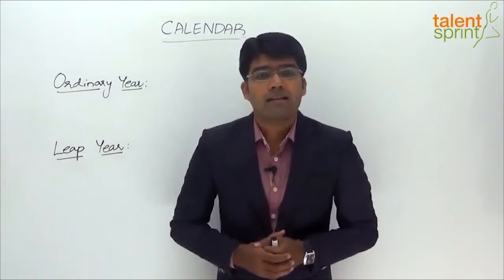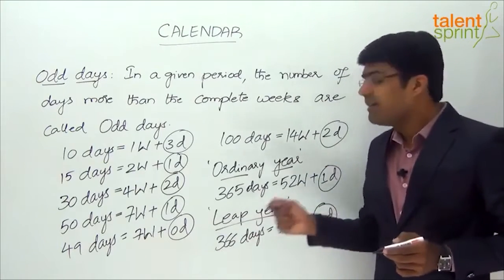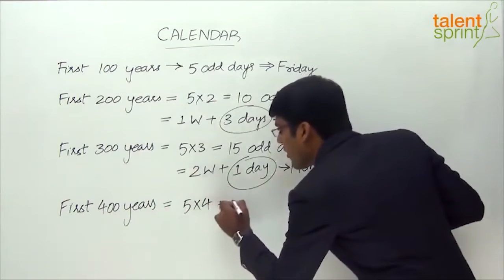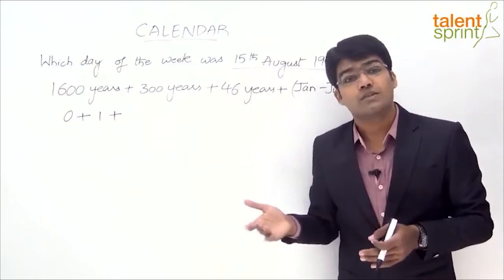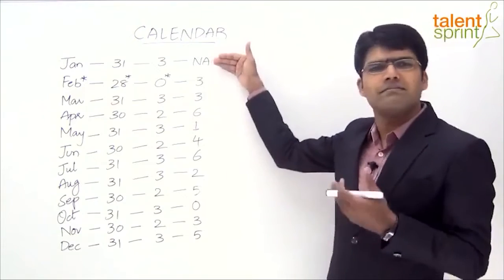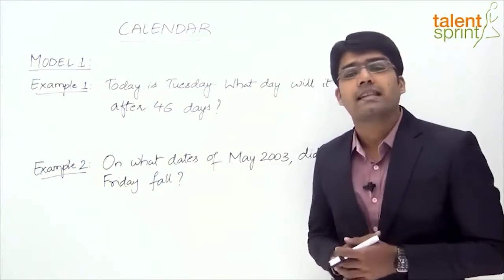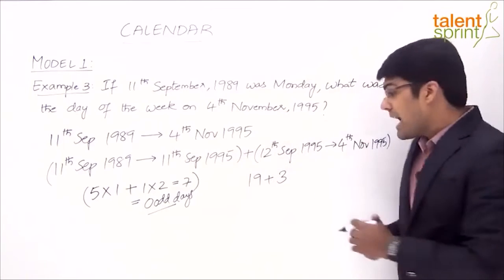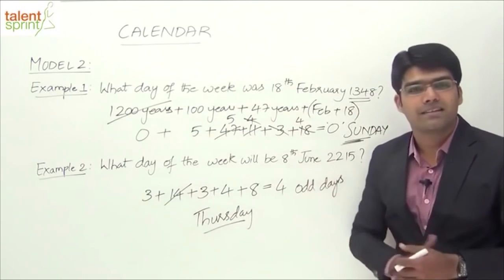Calendar | Quantitative Aptitude | SBI | SSC | Railways | NTPC | Competitive Exams 2023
🎵 Video  - Calendar | Quantitative Aptitude | TalentSprint Aptitude Prep | SSC CGL | SSC CHSL | Railways | Insurance Exams | Competitive Exams 2020

00:00:00  Basic Concept on Calendar | Introduction | Part - 1
00:17:54  Basic Concept on Calendar | Introduction | Part - 2
00:33:28  Basic Concept on Calendar | Introduction | Part - 3
00:49:04  Basic Concept on Calendar | Introduction | Part - 4
01:04:54  Model 1 - Day of the Week for the given Date by Odd Days
01:20:17  Model 2 - Math behind finding the DAY of a given DATE